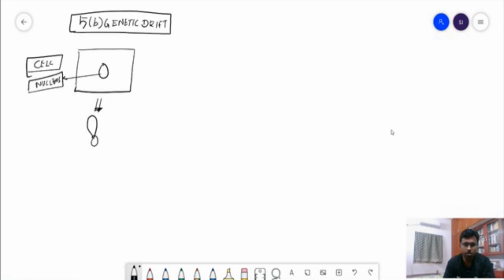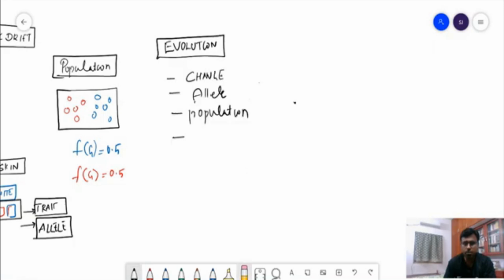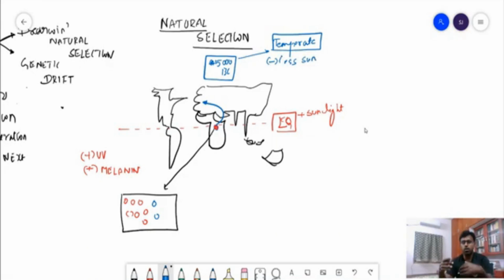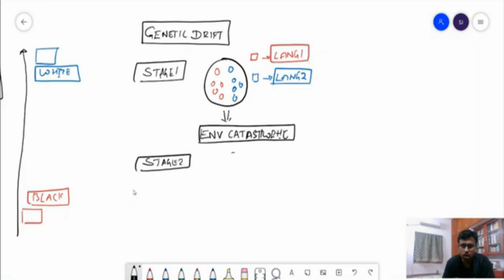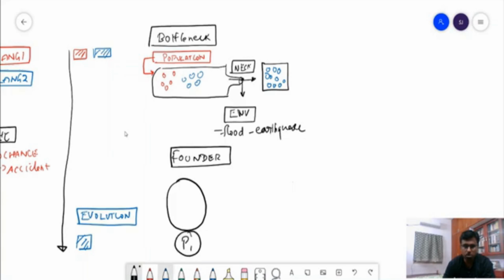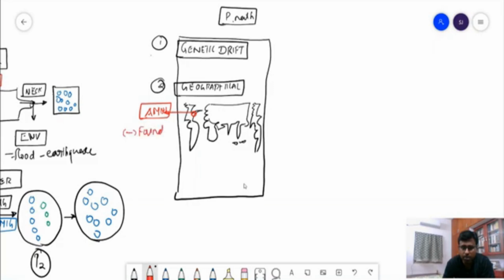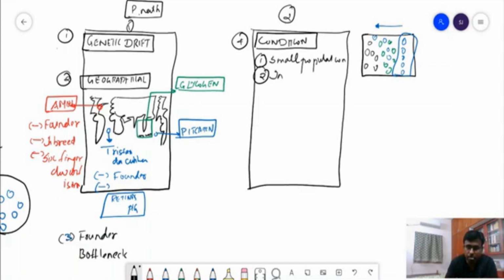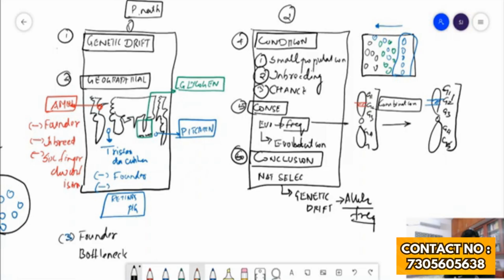UPSC Anthropology optional series: Genetic drift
Welcome to this series designed to help you master Anthropology for the Civil Services Exam.

This video kicks off our journey by unraveling the concept of evolution. We'll explore Darwin's natural selection and understand how genetic drift contributes to the evolutionary process.

Keep LEARNING!

We at Minds of Aspirants, are launching exclusive Full UPSC Anthropology Optional Classes, under the abled guidance of our Founder & Director, J.Sivarajarajendran sir.

Our mentor and director, J. Sivarajarajendran, who has cleared 8 UPSC Mains and 6 Interviews, will guide you throughout this course. His expertise will help you avoid common pitfalls early on!!

*_Gain an Edge in Your UPSC Anthropology Optional Preparation - Enroll in Our June 2025 Course and Get an Early Bird Discount_*

📅 ANTHROPOLOGY OPTIONAL Batch Details:
📍 Mode: Online / Offline
📍 Duration:  6 Months
📍 Start Date: June 2025